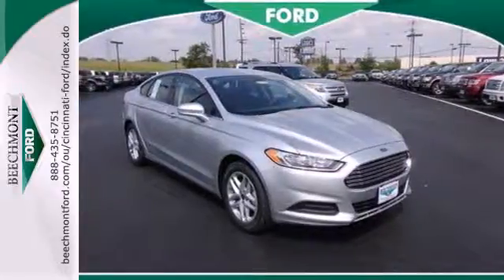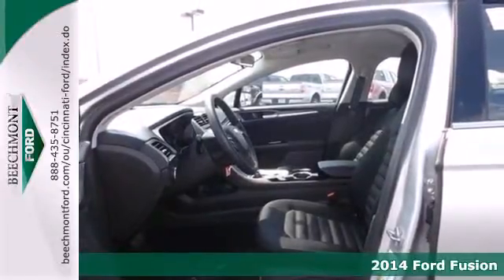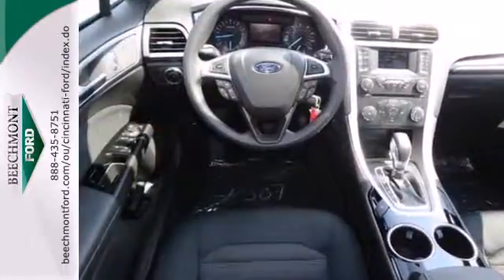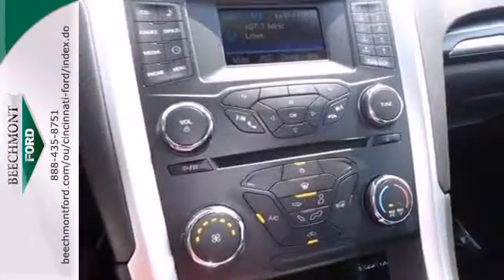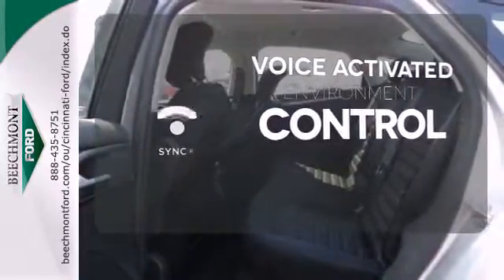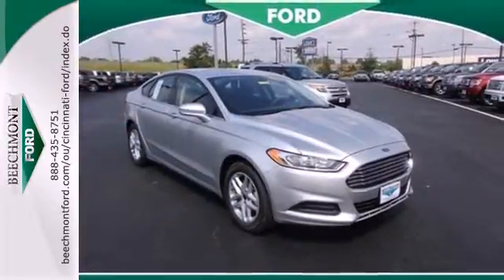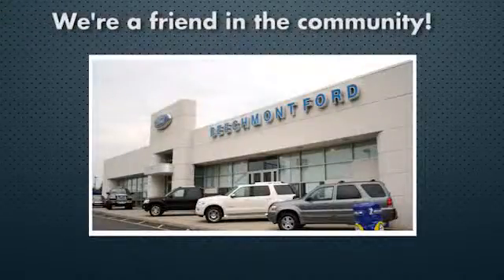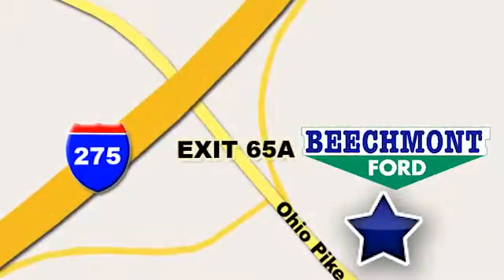2014 Ford Fusion Cincinnati Dayton, OH C14-165 - SOLD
Year: 2014
Make: Ford
Model: Fusion
Trim: SE
Engine: 4 Cyl. 1.5 L
Transmission: Automatic
Color: Ingot Silver Metallic
Interior: Charcoal Black
Stock #: C14-165

Address:
600 Ohio Pike